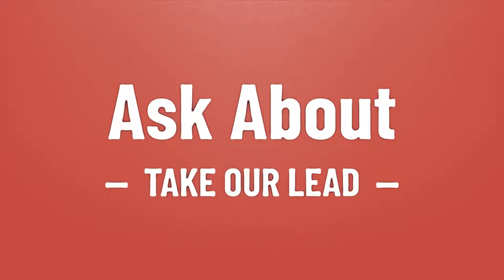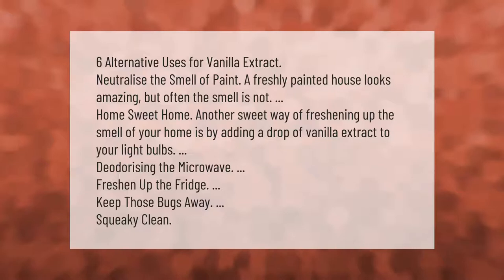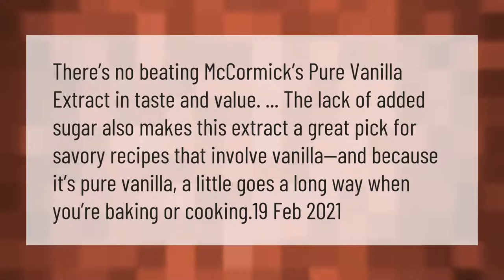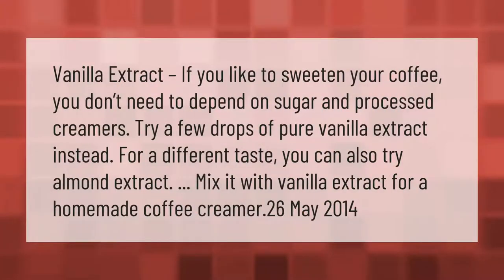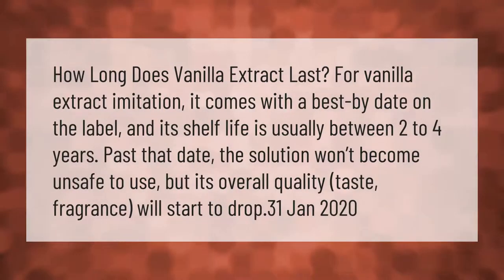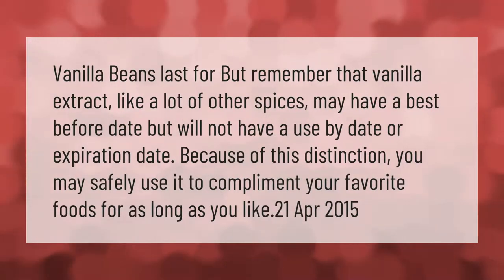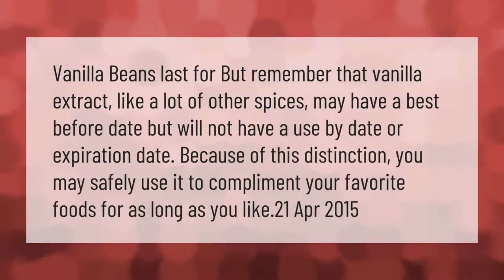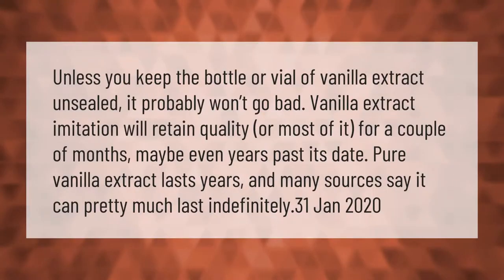What can you do with old vanilla extract?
00:00 - What can you do with old vanilla extract?
00:47 - Is McCormick vanilla extract good?
01:16 - Can I put vanilla in my coffee?
01:48 - What happens if you eat expired vanilla extract?
02:23 - Can I use out of date vanilla extract?
02:54 - Does artificial vanilla extract expire?
03:25 - Can you use out of date vanilla extract?

Laura S. Harris (2021, March 1.) What can you do with old vanilla extract?
    AskAbout.video/articles/What-can-you-do-with-old-vanilla-extract-225997